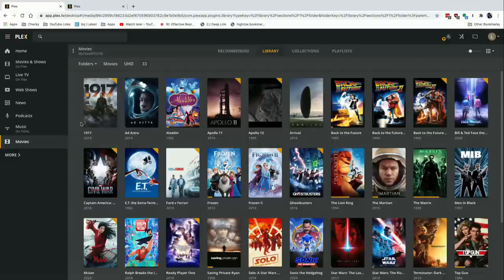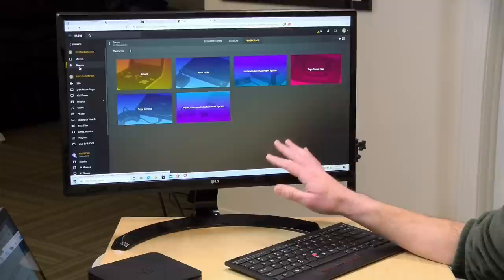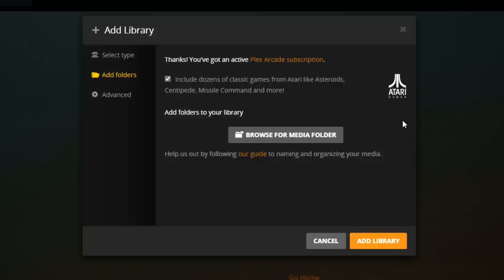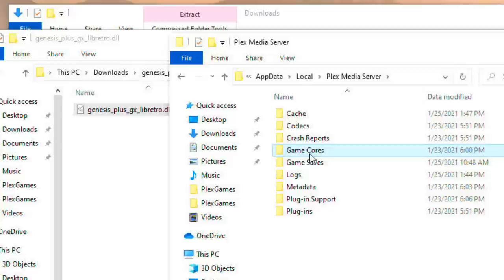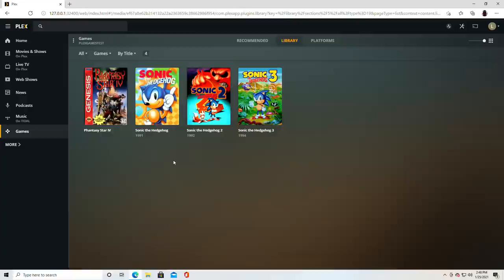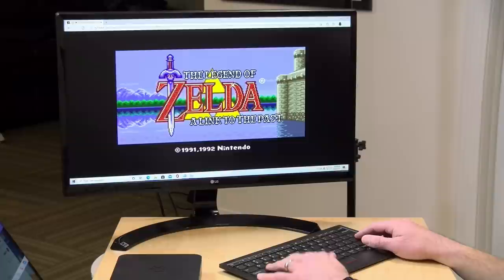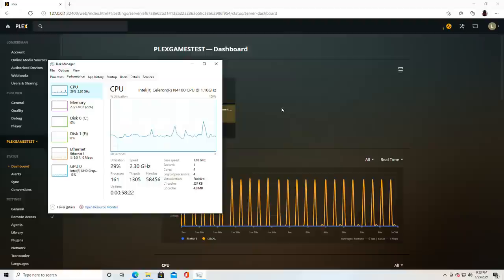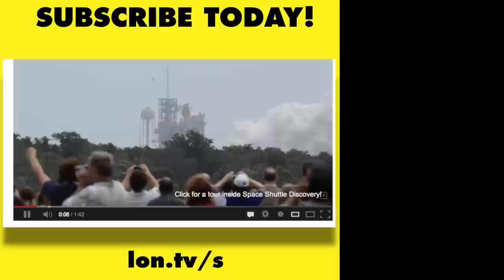Plex Arcade - How to Play Your Retro Games on Plex!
VIDEO INDEX:
00:00 - Intro
01:08 - Overview & Requirements
02:03 - Requirements
03:23 - Client Support
03:55 - Getting Started With Parsec
05:30 - Game Library Setup
05:55 - Atari Games Subscription (Optional)
06:23 - Finding Emulation Cores for Your ROMs
08:07 - Core Installation
11:59 - First Boot of Genesis Game
12:25 - Save States
14:09 - Save Games
15:12 - Save Games and States File Location
15:51 - Game Controller Support & AppleTV Demo
16:51 - System Resources
17:47 - Game Sharing
18:32 - Conclusion